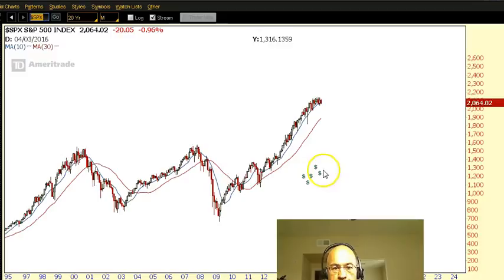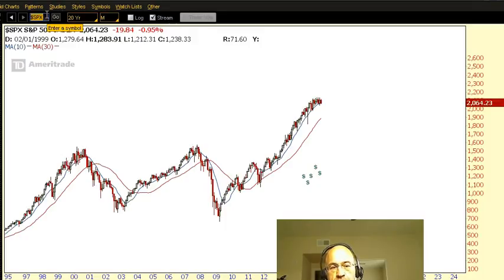What's Your Plan For the Next Stock Market Crash?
If you don't have a plan for what is guaranteed to happen you are a part of the wrong crowd. Failure to watch these newly released videos could be hazardous to Your Financial Future. Watch this and see how we can help every single American except those who already have a plan in place for the Next Stock Market Correction! Get paid big money month after month on recurring income simply by sharing our message!